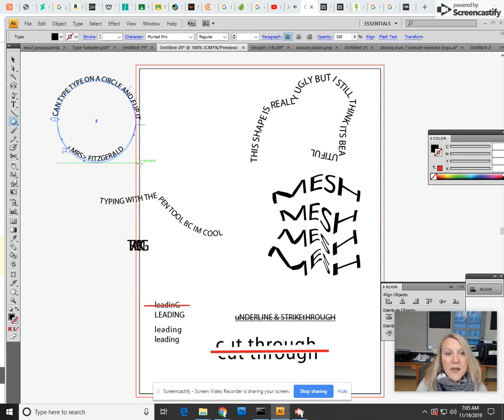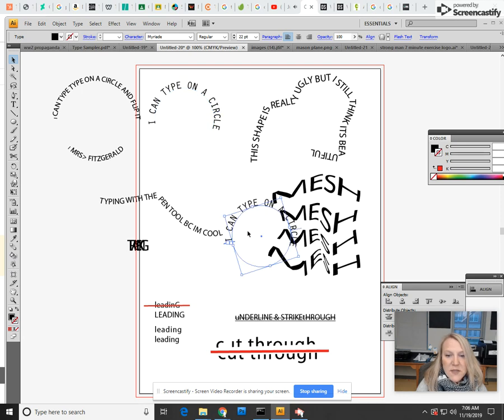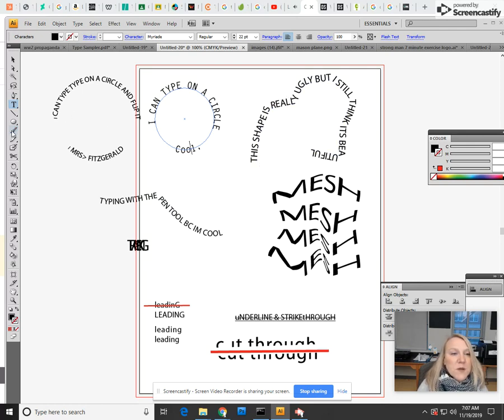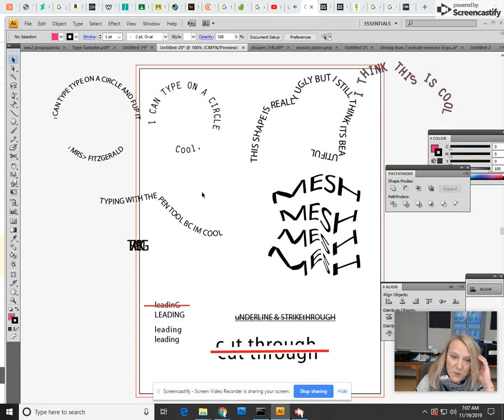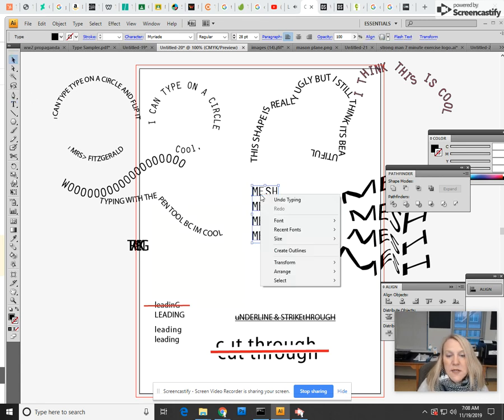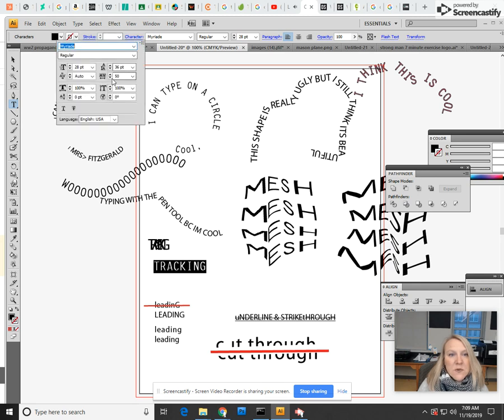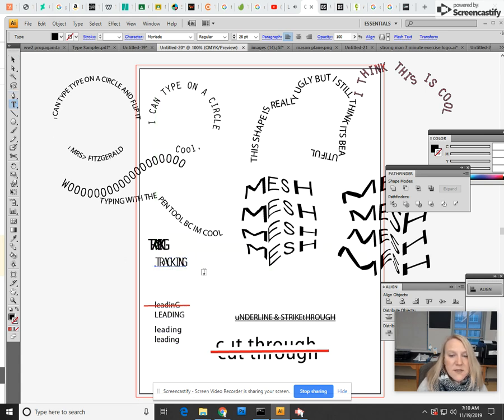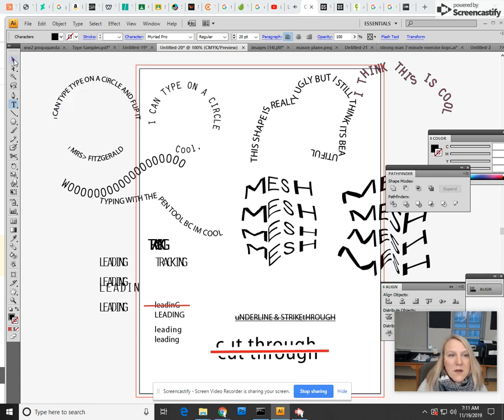Untitled: Nov 19, 2019 7:11 AM